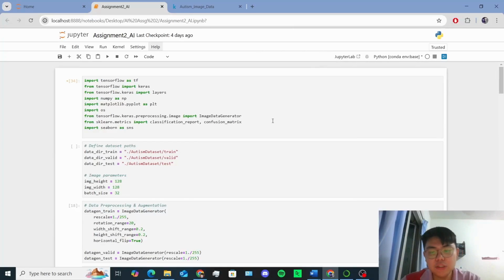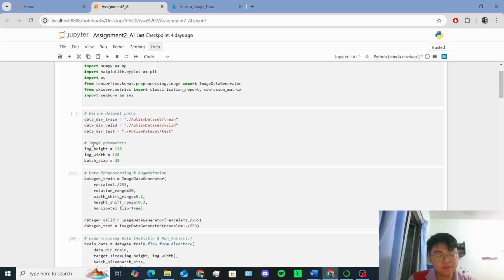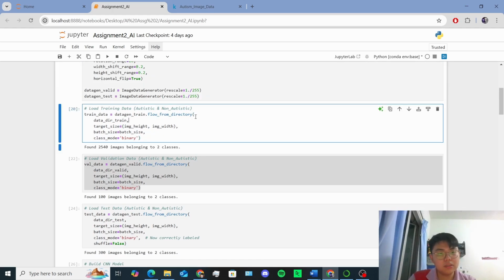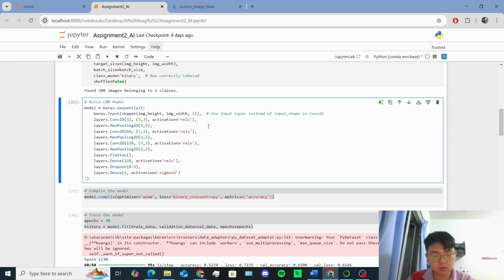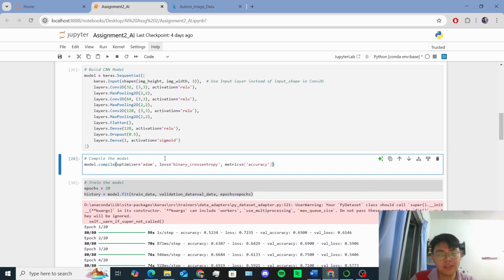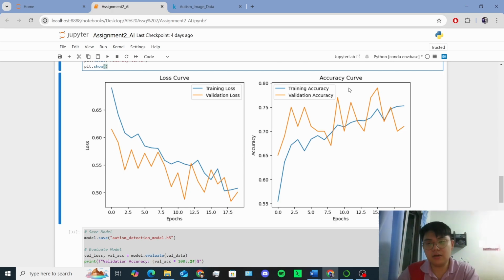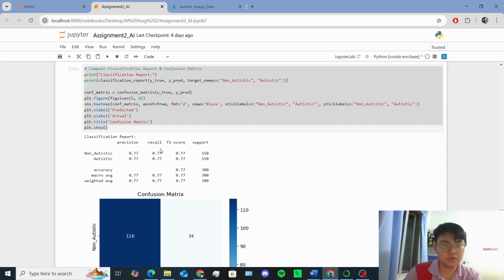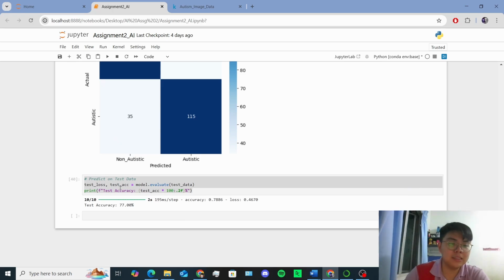NMJ 40603 Deep Learning Model Development and Analysis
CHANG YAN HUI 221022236